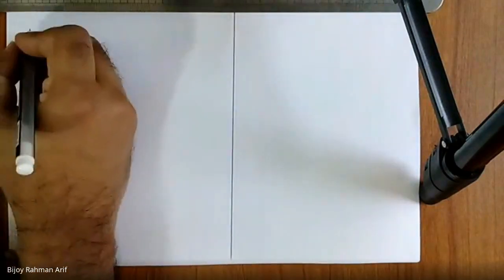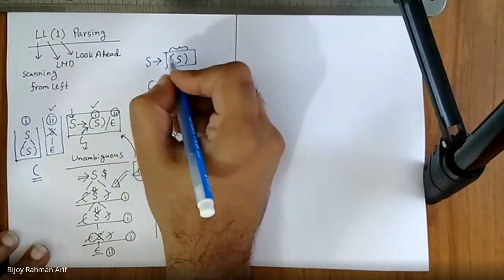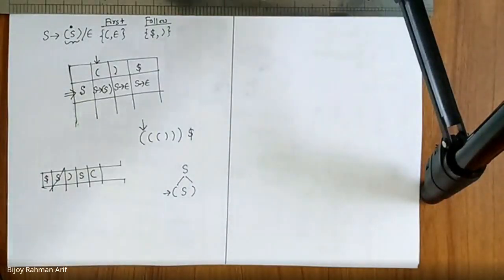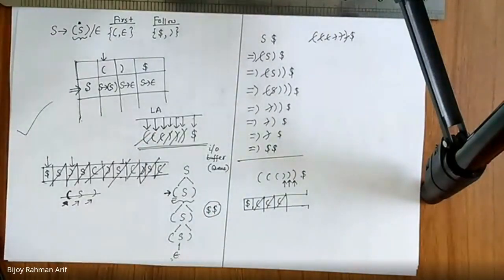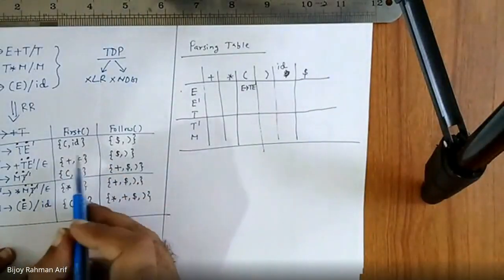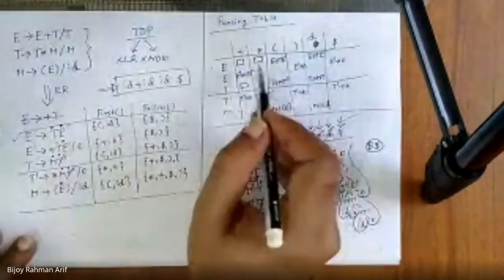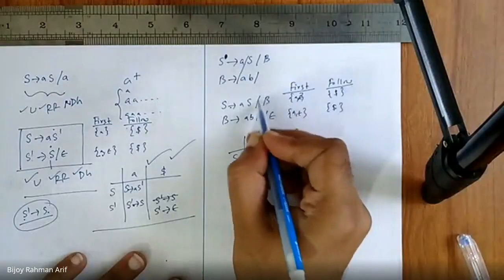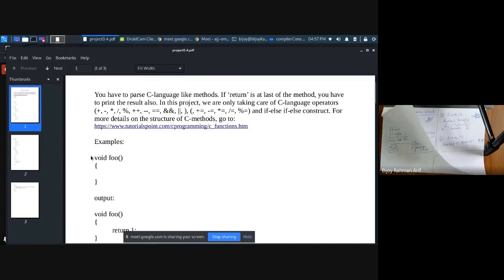Compiler lec 8LL1 parsing Table, Parsing and Conflicts2020 07 28 at 02 41 GMT 7